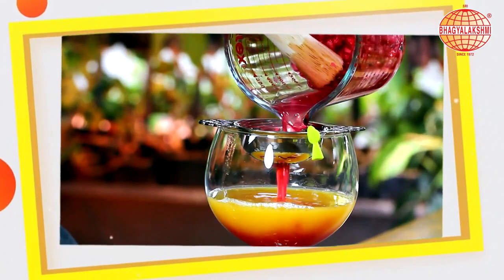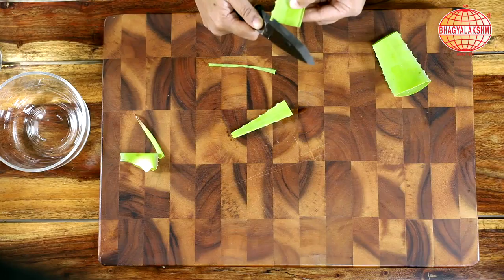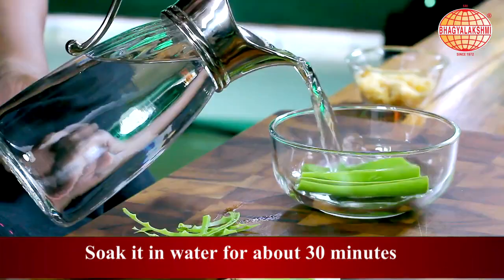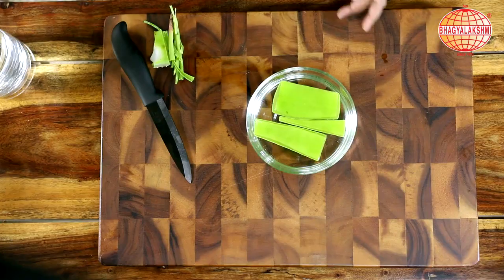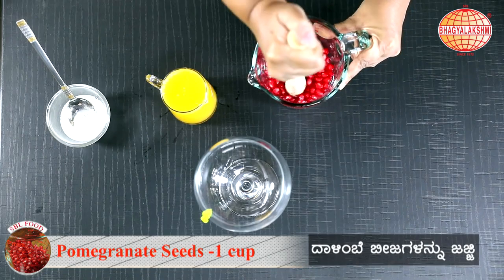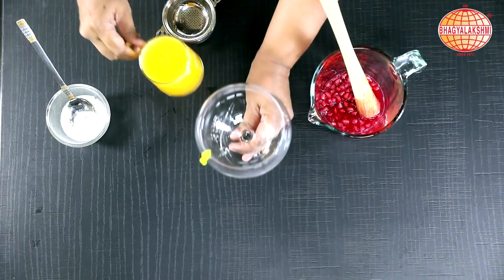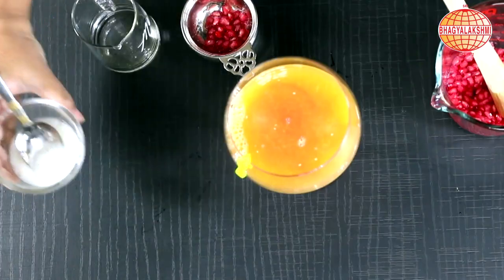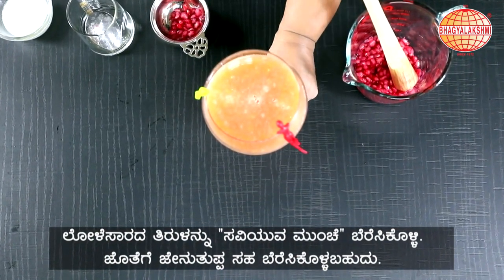How to make aloe vera juice at home | aloe vera juice benefits | health benefits of aloe vera juice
Health Drinks

A healthy soothing drink made with aloe vera, oranges and pomegranate

Aloe Vera being a wonder plant with medicinal values is used from thousands of years to treat various health conditions and also for skin treatments due to its therapeutic properties

Ingredients

Aloe Vera leaf 1 no
Pomegranate seeds 1 cup
Fresh Orange juice 250 ml

Method

Firstly, cut the tips of aloe vera leaf on both the sides

Wash it well under running water and cut it into pieces

Remove the hard and thorny edges, soak it in water for about 30 minutes

Slice away the skin and extract the aloe vera pulp

Muddle the pomegranate seeds to extract the juice

In a serving glass, add fresh orange juice, muddled pomegranate juice, aloe vera gel, stir it and serve

Add honey if needed

( Note: Aloe Vera gel must  be added just before serving )